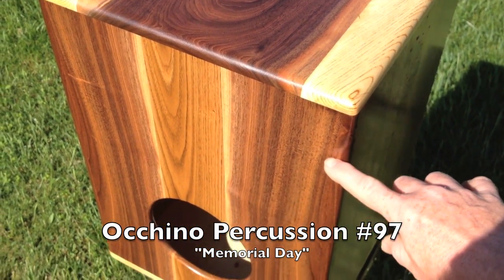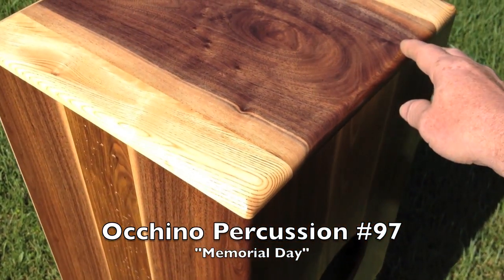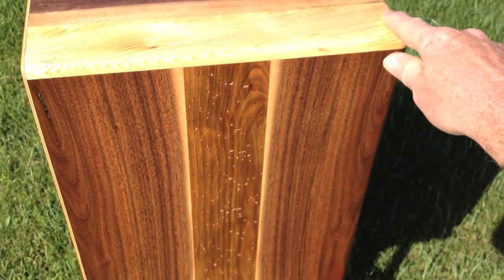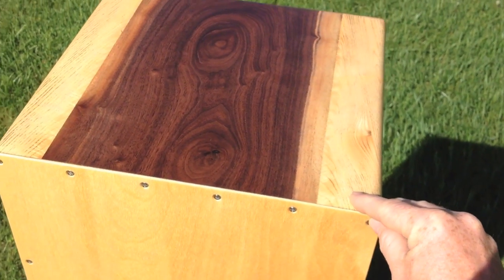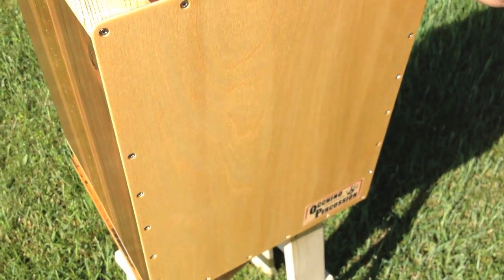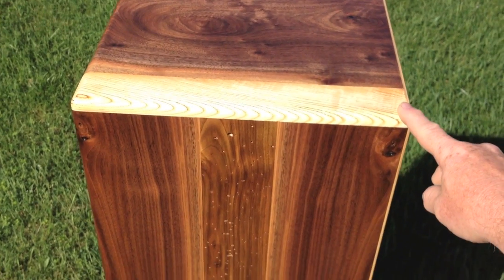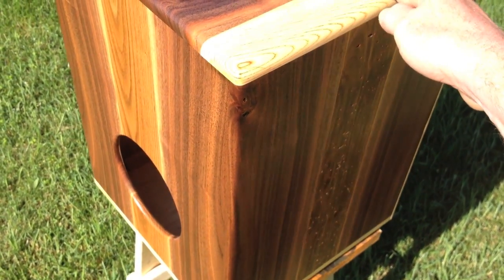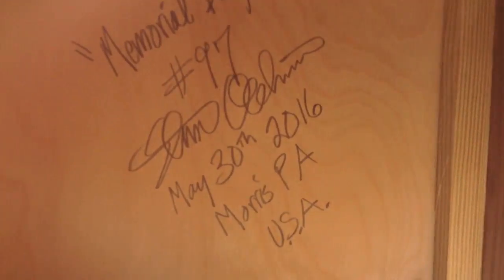Occhino Percussion Cajón #97 "Memorial Day"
Please welcome #97, a custom order for a customer who dropped off some walnut that his grandfather cut, years ago.  Black walnut surrounding wormy butternut with torch burnished ash edges on the top.  Really pretty!